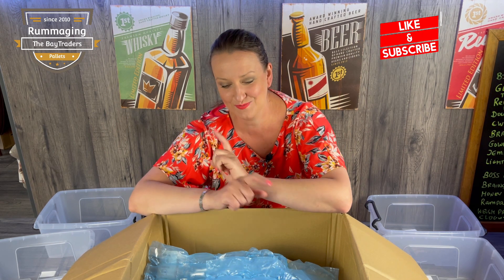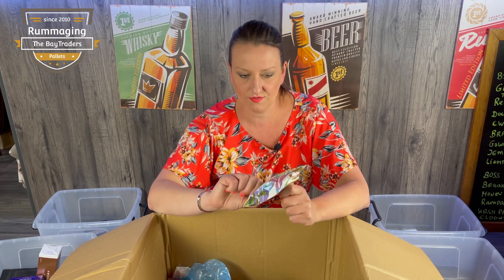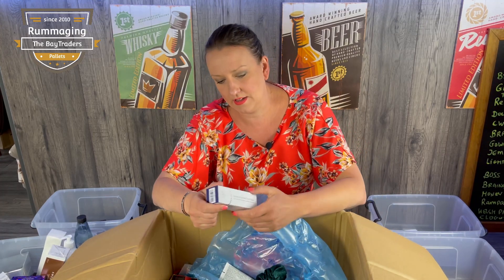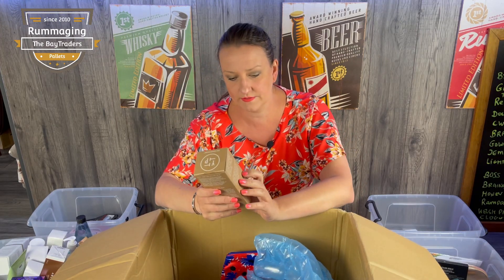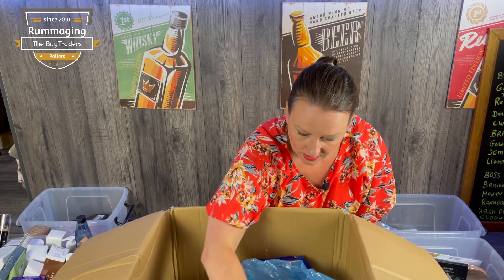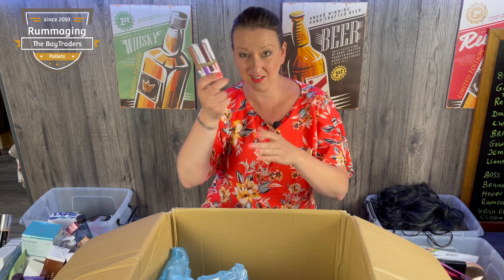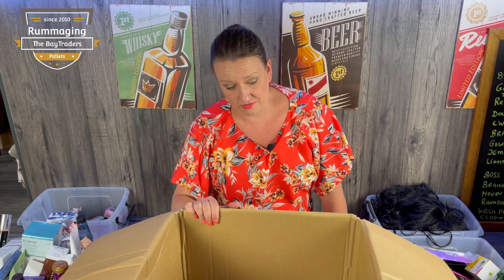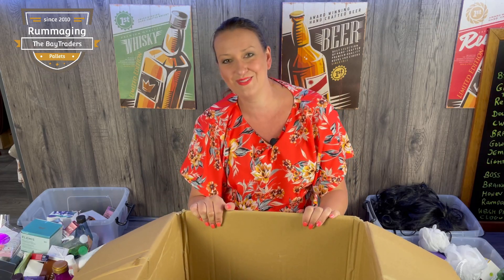Full Time eBay Reseller | Pallet of lost parcels | cosmetics box No 5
Thank you very much for watching our videos! We are a family of three and make our living by buying customer returns pallets and other mystery pallets for resale on Amazon and eBay.
We have been running our company for over 10years and have faced many challenges but now that we have started this YouTube channel we want to show you what its really like to be a full time Amazon and eBay reseller.

If you want to get in touch you can via Facebook
bay.traders.7